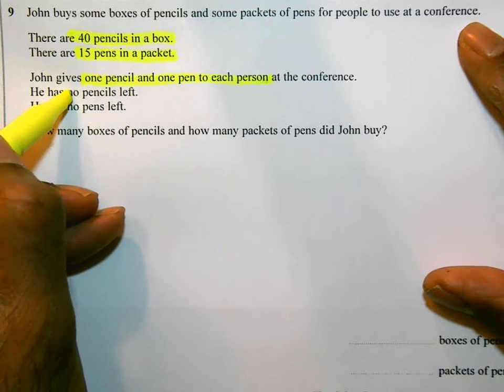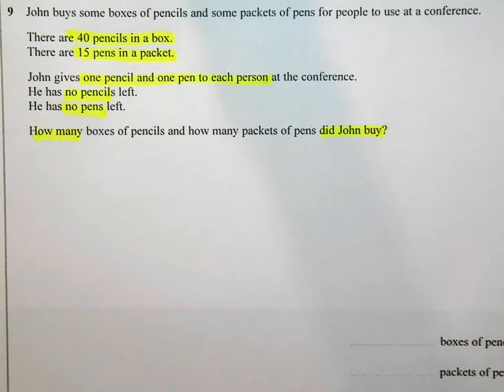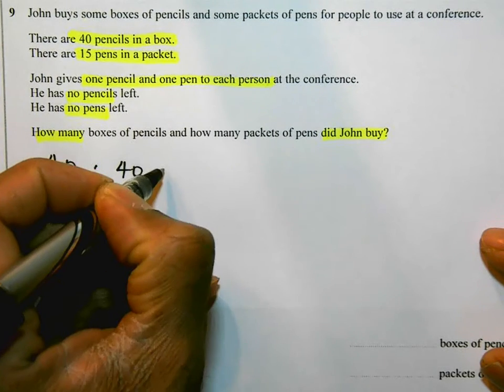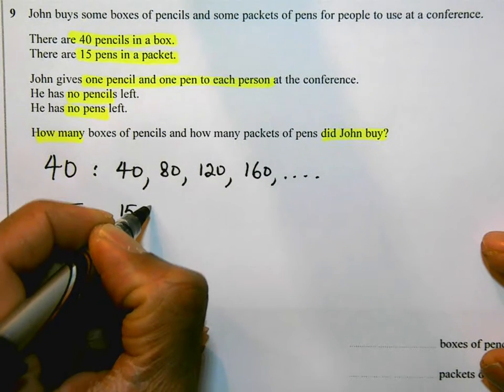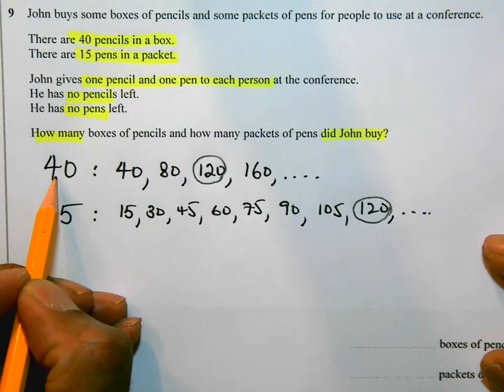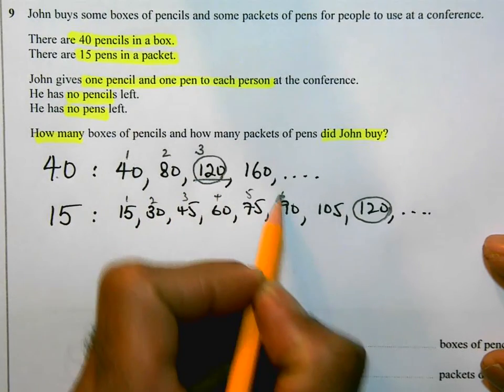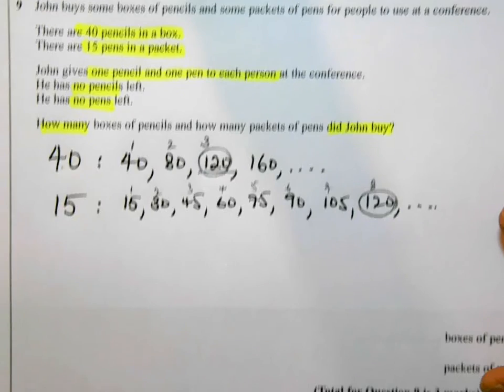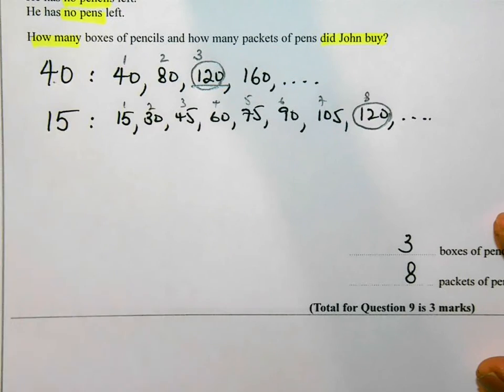Q9 June 2015 Higher P1